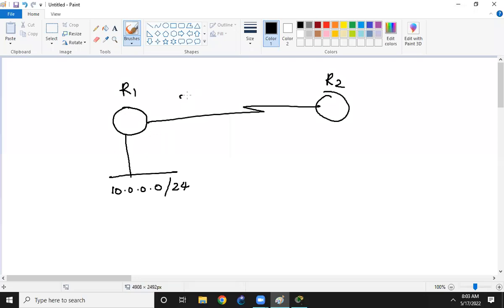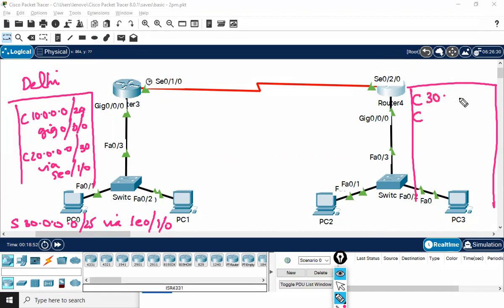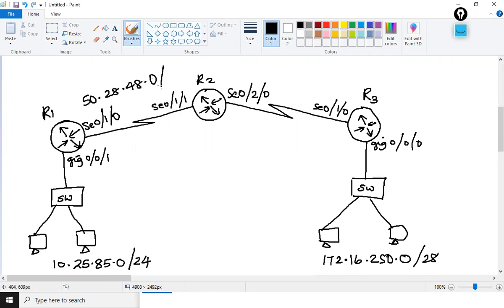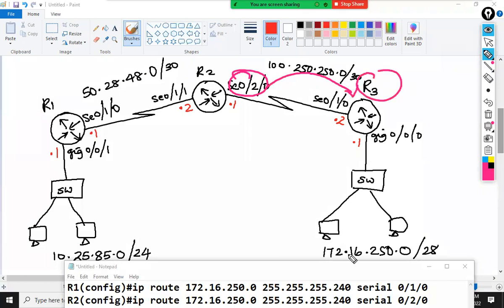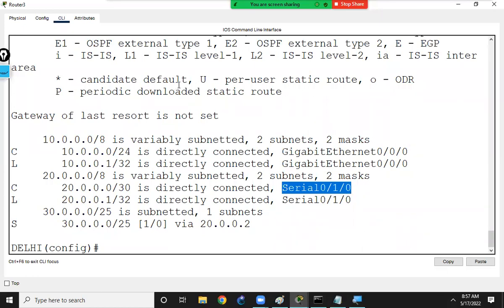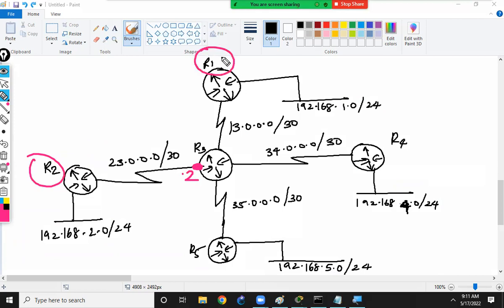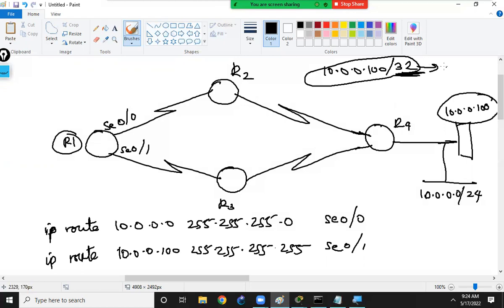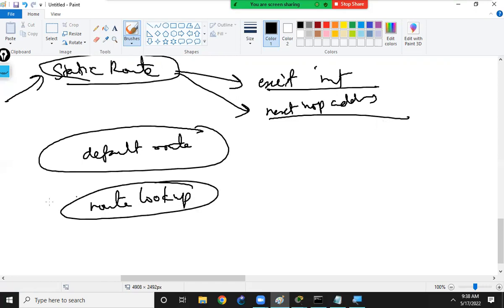Static route exit interface and next hop, Default route, Route lookup process